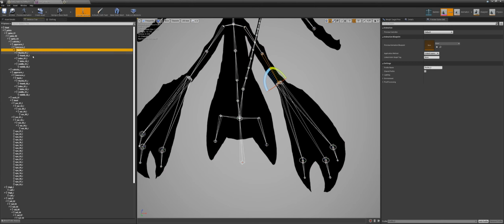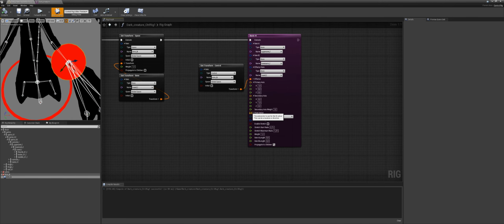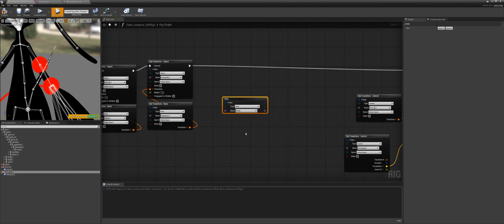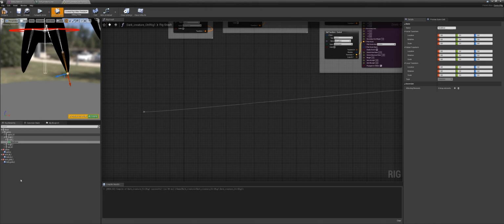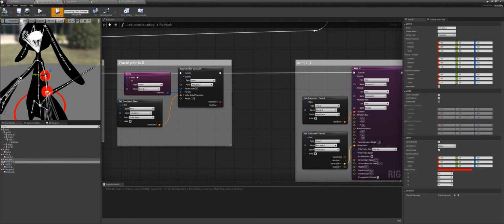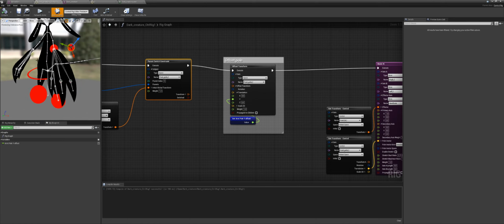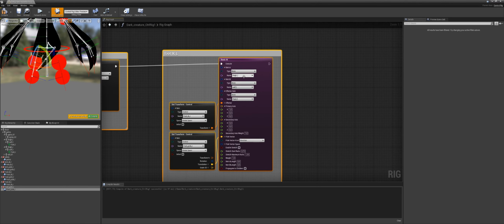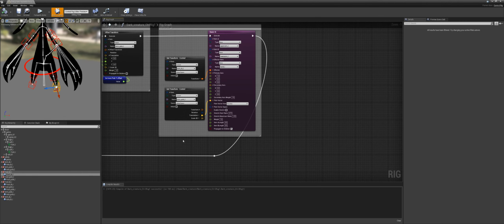Character, Blender to unreal 18 (Control Rig 2 IK´s)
0:00 Ik
7:53 Parenting with nodes
11:25 adding a extra bone
11:58 Leg ik
15:40 offseting Control
17:25 creating Variables
19:49 mirror bone
21:00 debug show hierachy
21:27 other leg ik
23:17 flip axis for other side
23:31 other arm ik
25:55 check "propergate to children"